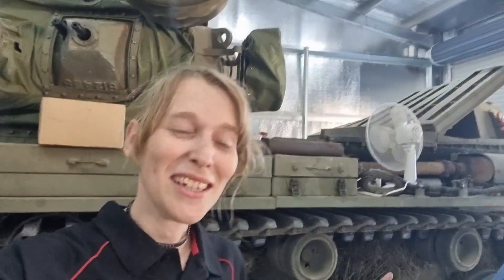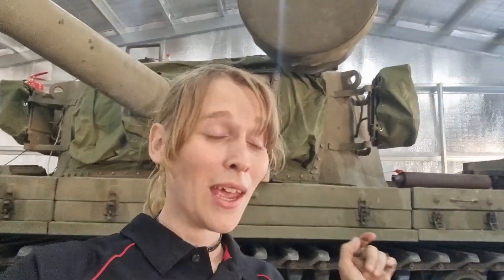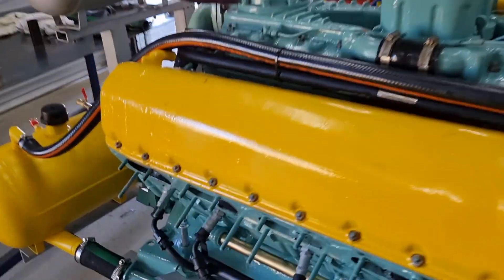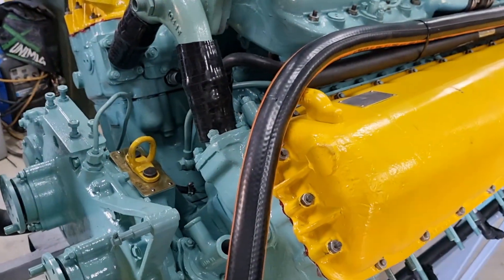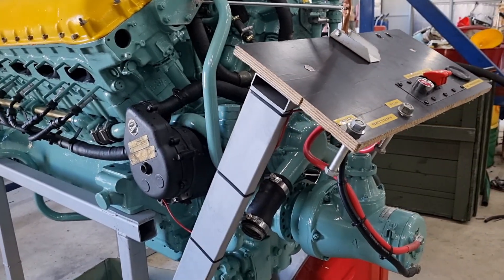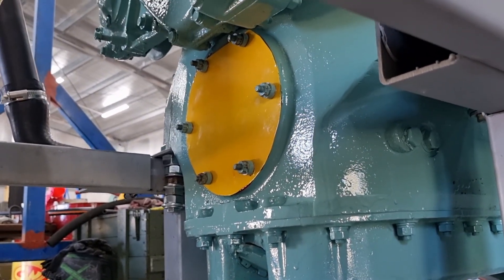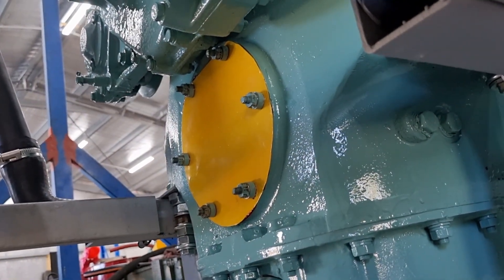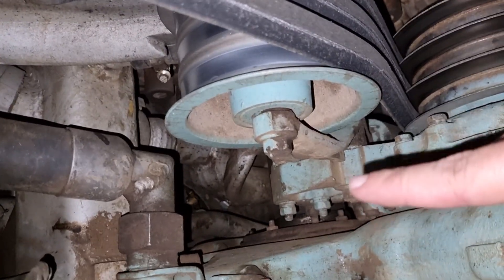Centurion Tank engine has its first start!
It's ALIVE! Merlin Meteor tank engine is started for the first time.